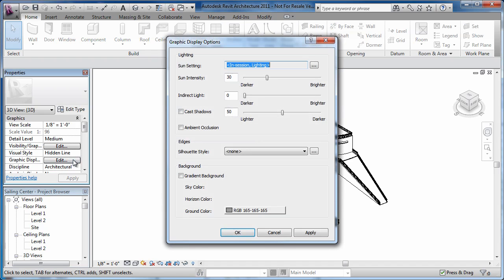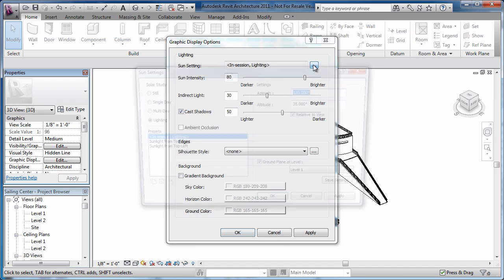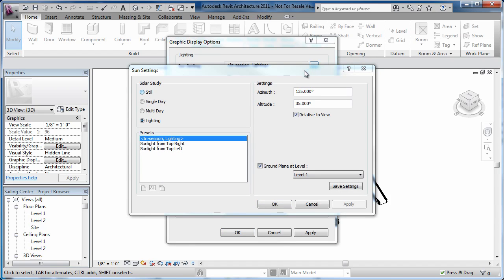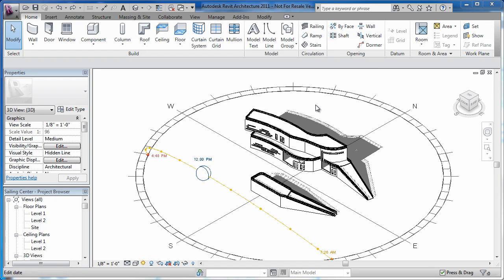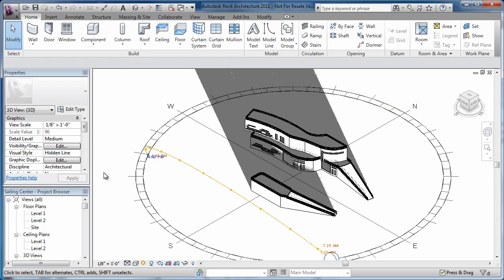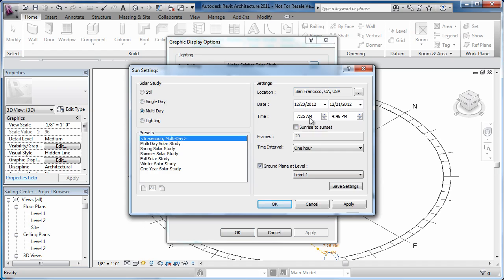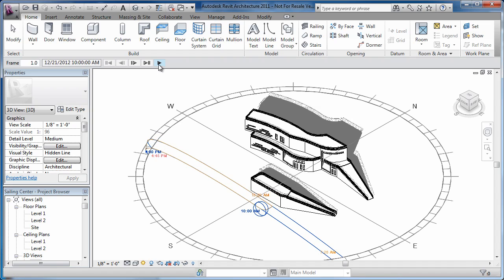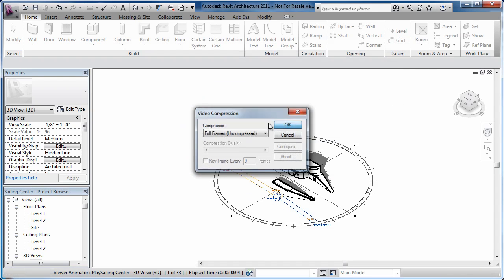Sailing Center: Revit Technical Video - Energy Studies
This video will show you how to perform energy studies using Autodesk Revit software.